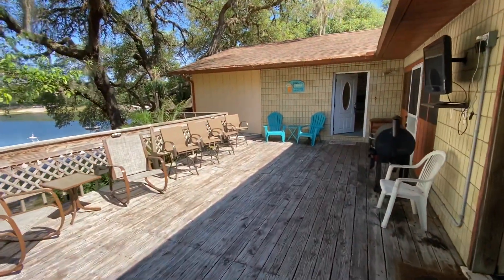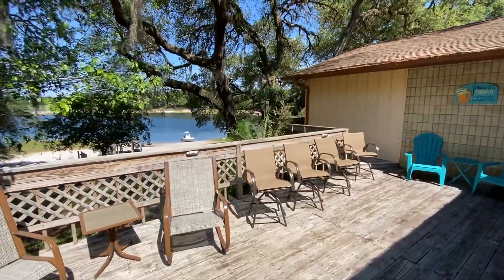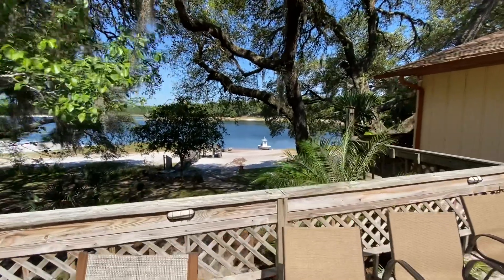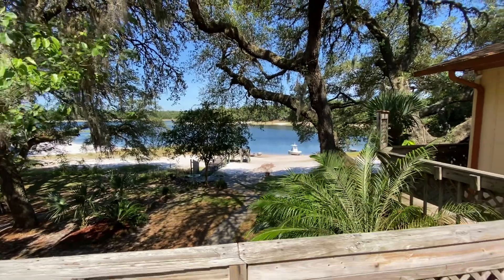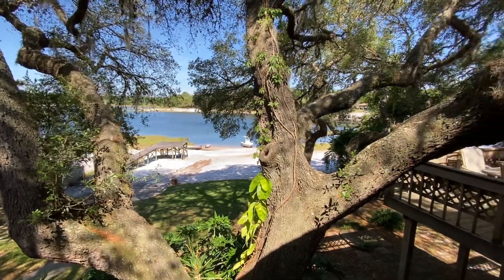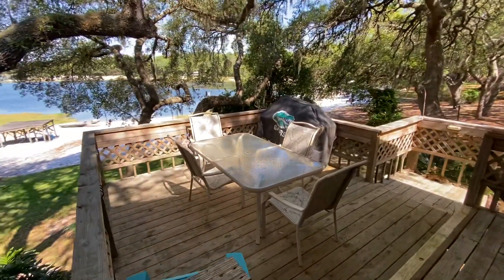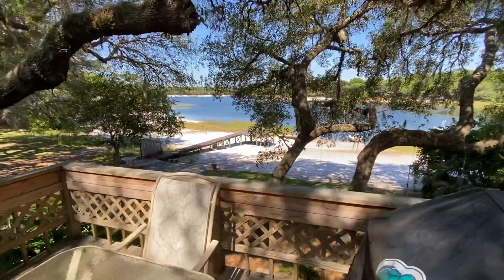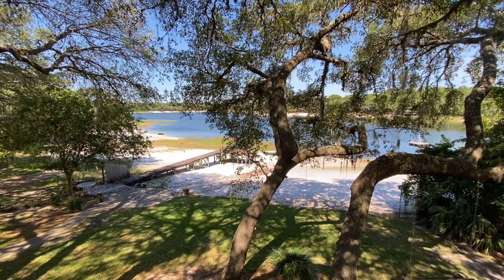6540 Brooklyn Bay Rd., Keystone Heights, Fl- back deck views by Matt Berrang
Waterfront homes for sale Keystone Heights